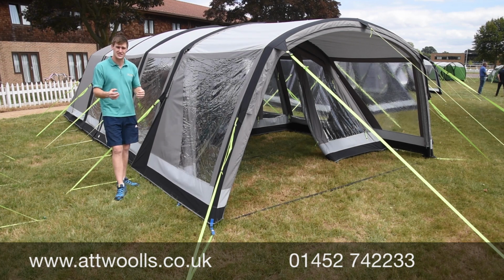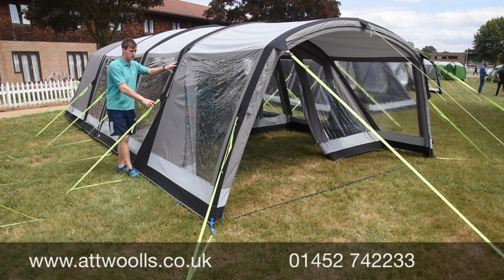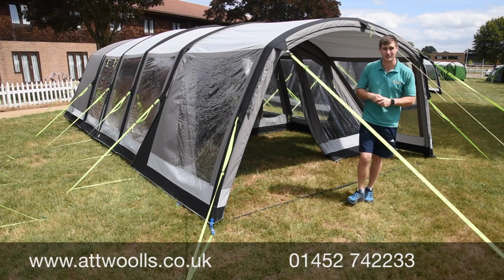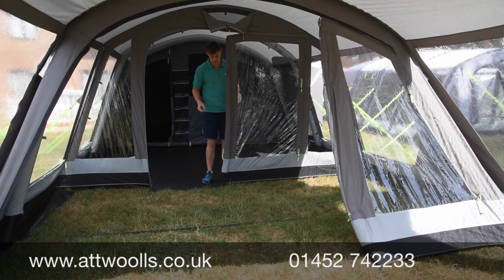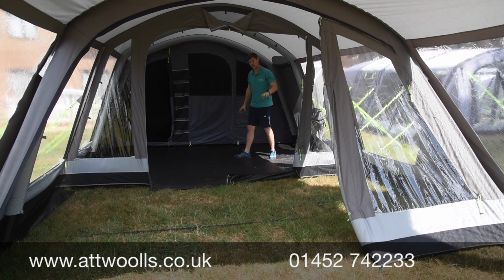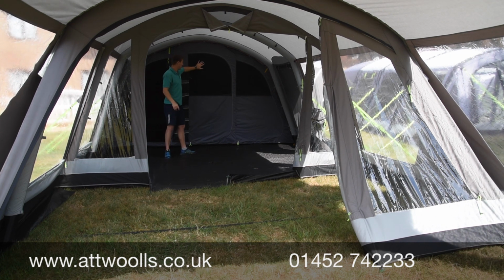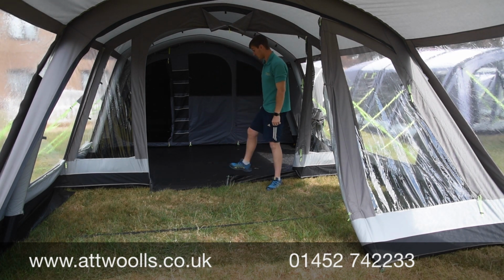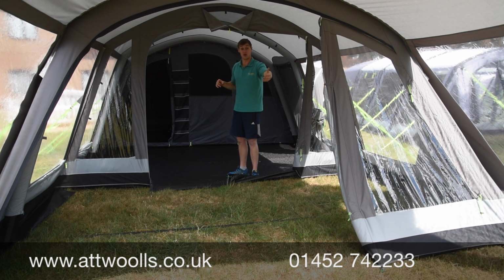Kampa Croyde 6 Air Classic Tent Review 2019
This is a review video of the Kampa Croyde 6 Air Classic tent.
Follow this link for more information on this item
This video has been filmed by us here at Attwoolls.